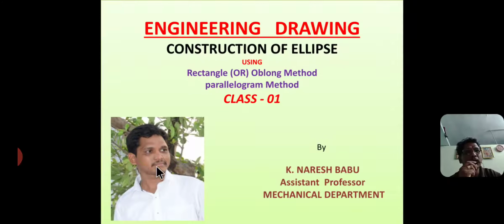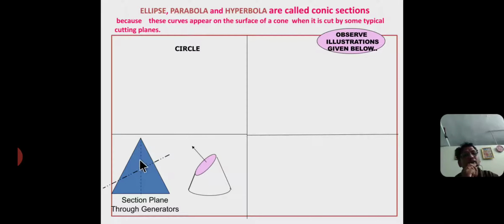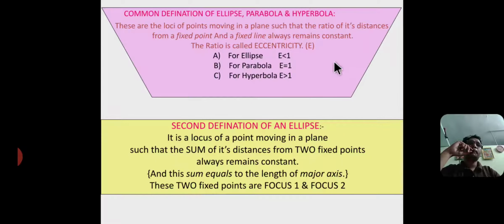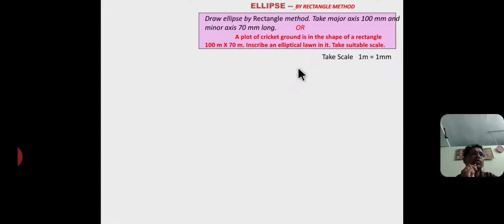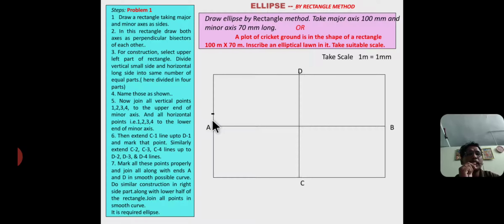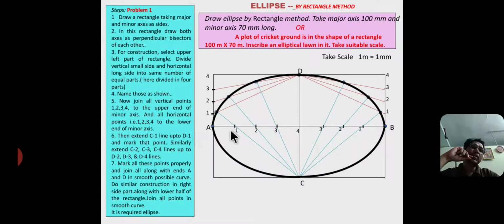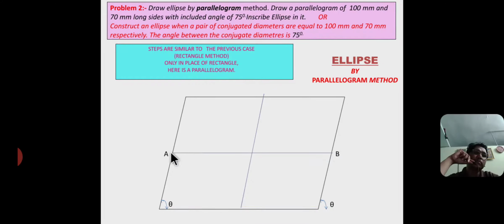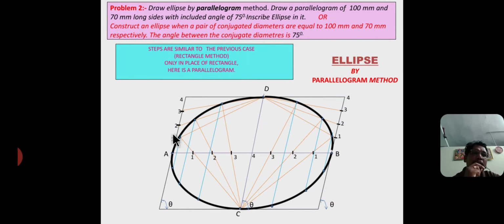Construction of ellipse by using oblong method and parallelogram method